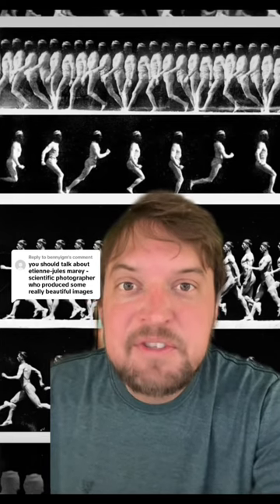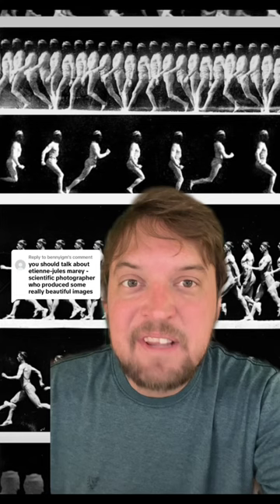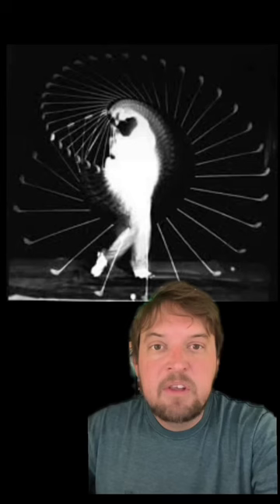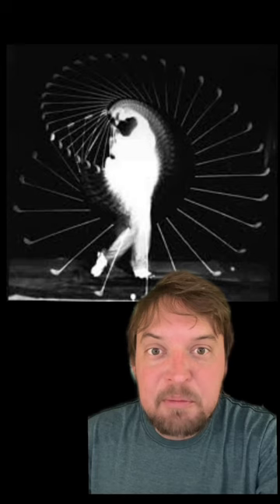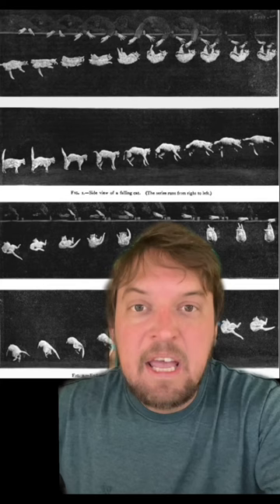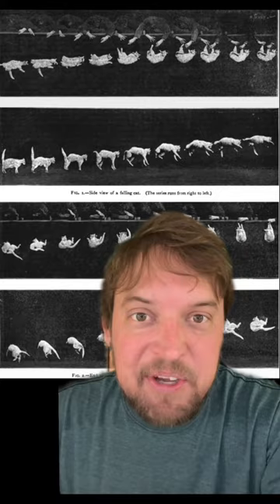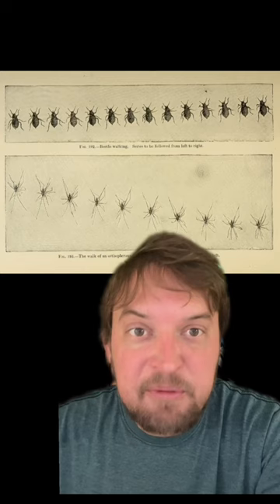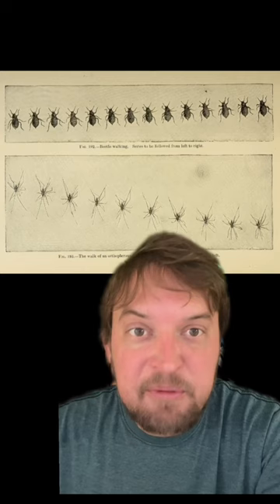Ettienne-Jules Marey’s chronophotography.